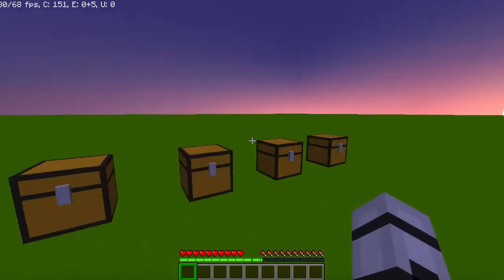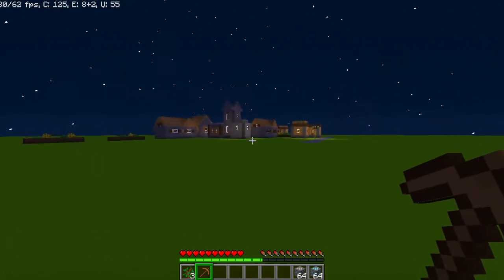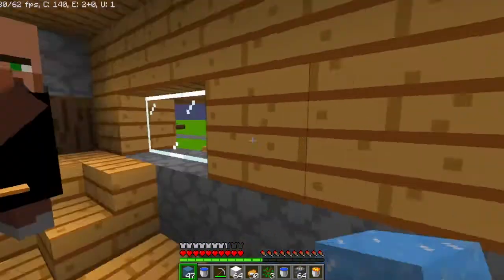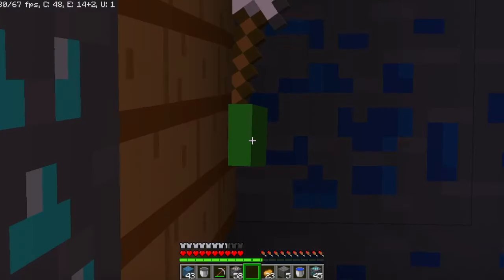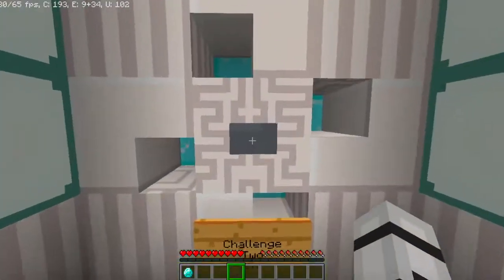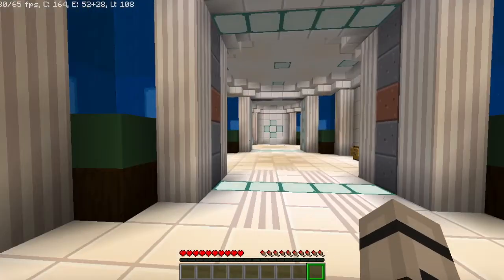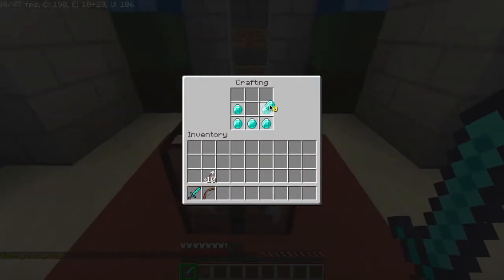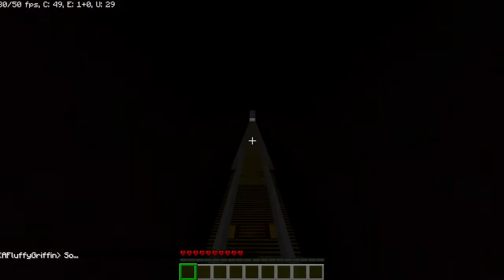These are some of the coolest old Minecraft maps!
Hello everyone! Today, we check out some of the coolest old Minecraft maps. These maps range from insane mazes... to diamond minecarts?